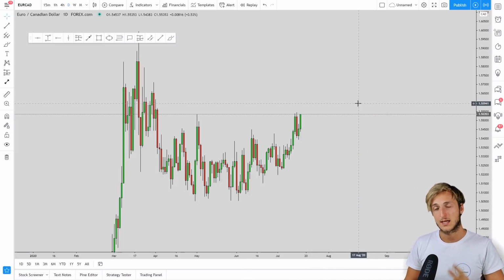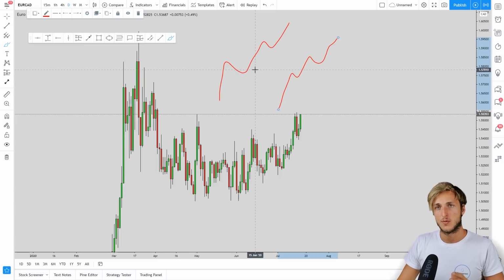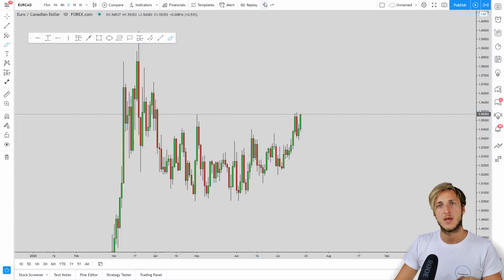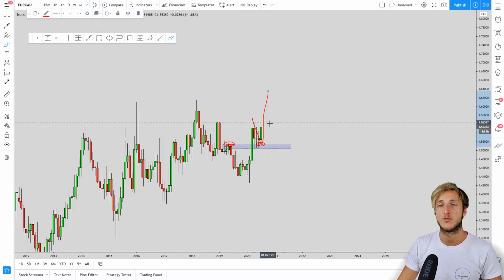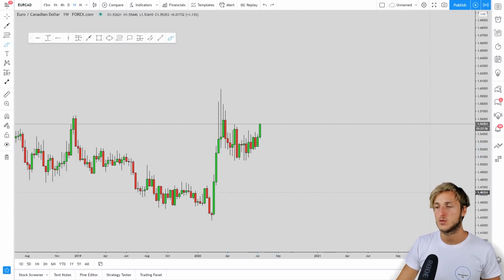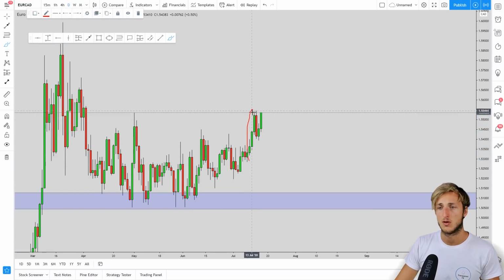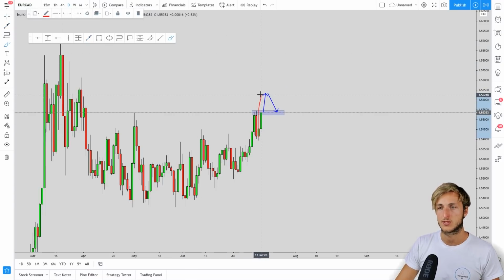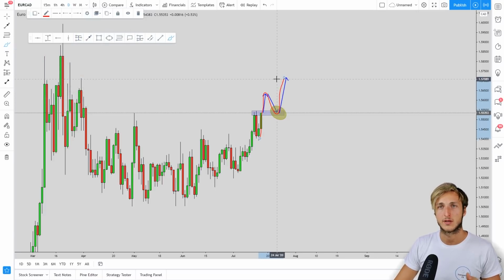How To Avoid OVER TRADING - BONUS Forex Analysis Inside!!!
In this video, I will show you how you can avoid over trading. I will also show you the best way to be forex trading profitably from a swing trading perspective by using technical analysis and order flow to spot the best swing trading opportunities. Specifically we will look at EUR/CAD since it has been providing some very readable moves.